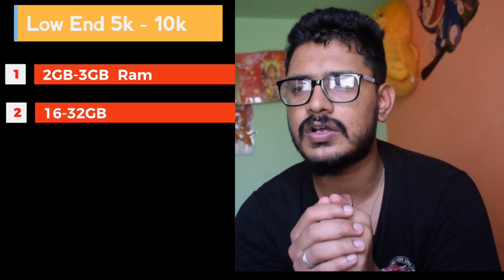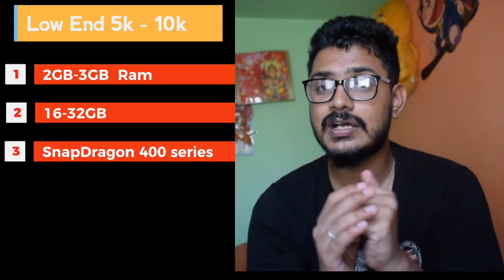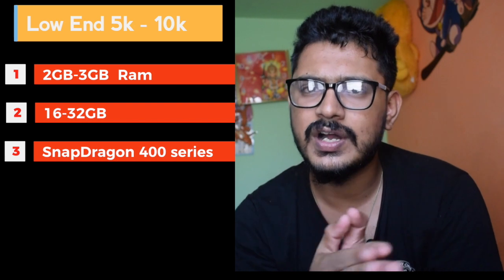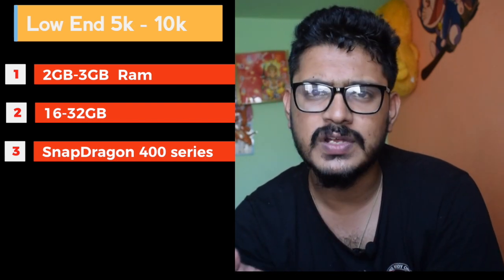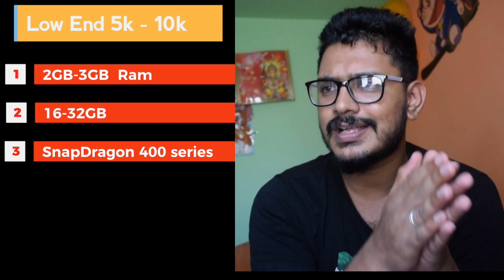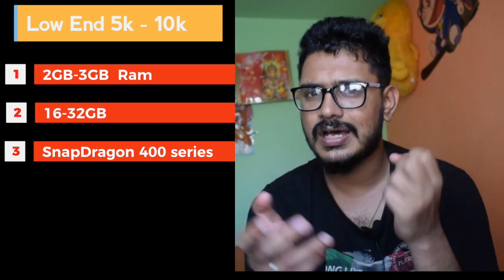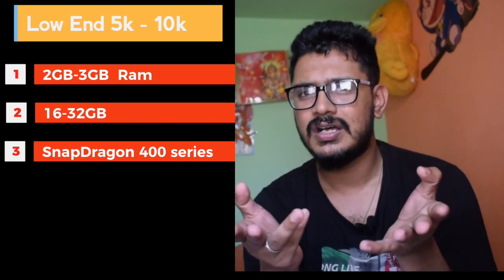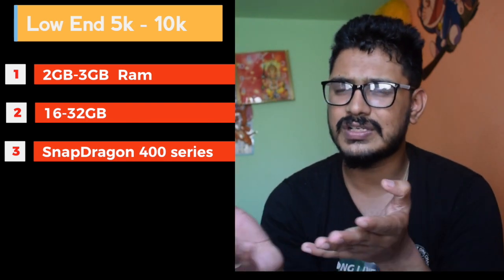ಯಾವ ಮೊಬೈಲಿಗೆ ಎಷ್ಟು ದುಡ್ಡು ಕೊಡಬೇಕು |Know this before buying mobile |Kannada video(ಕನ್ನಡದಲ್ಲಿ)